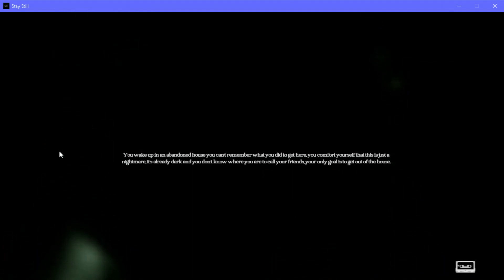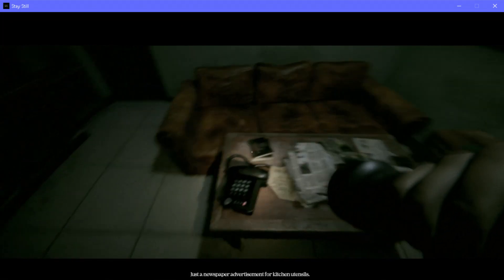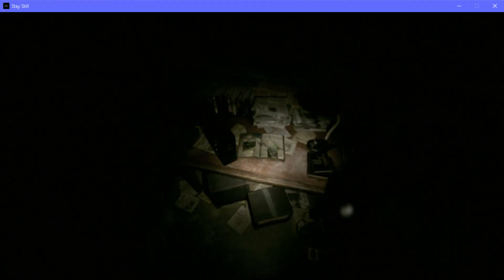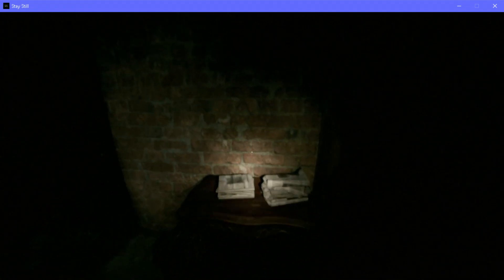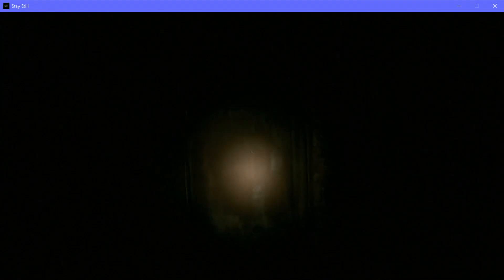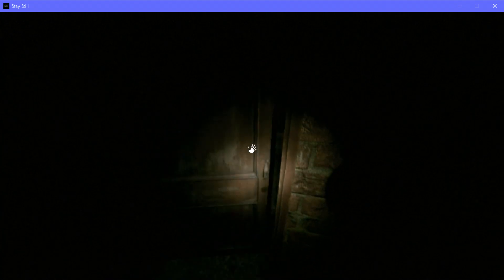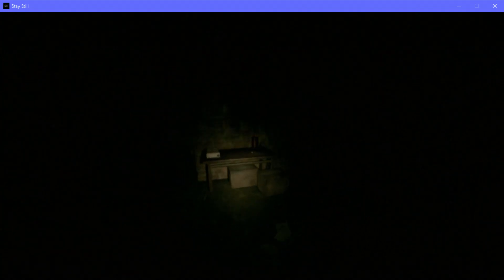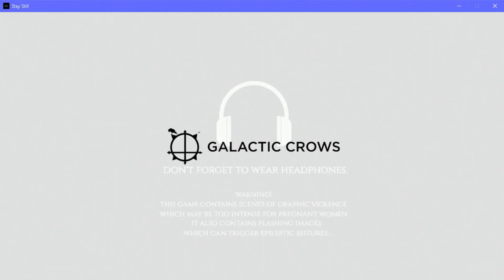she haunts me for what I've done